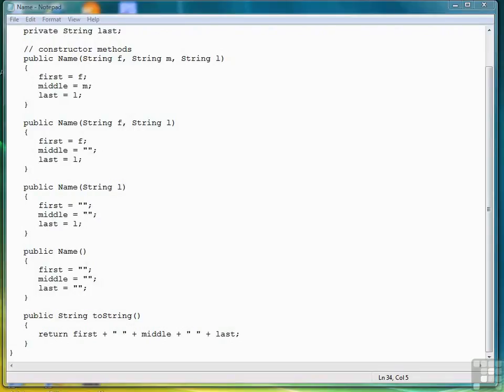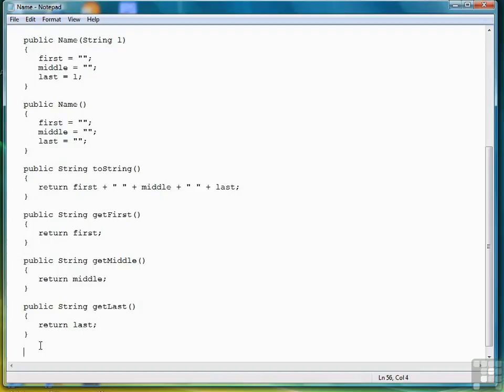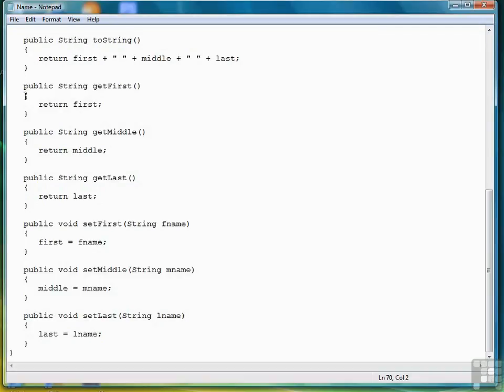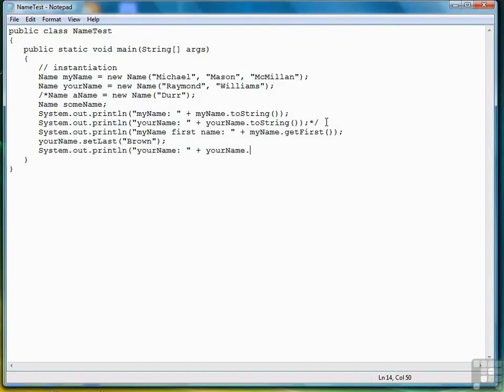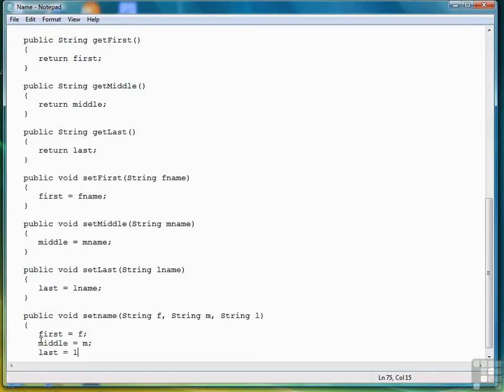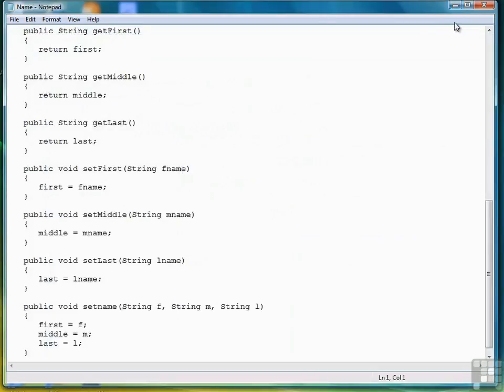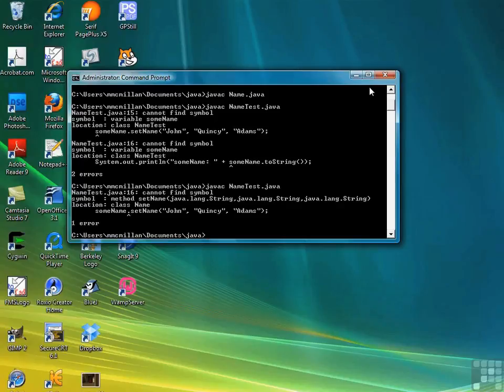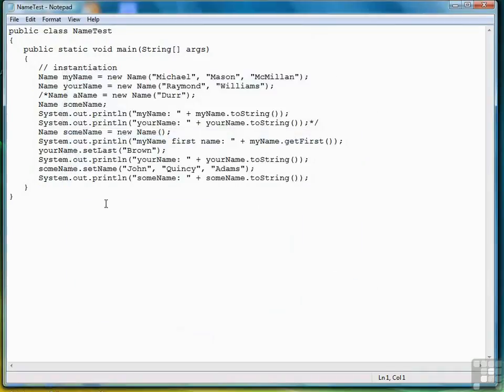05 05 Accessor Methods